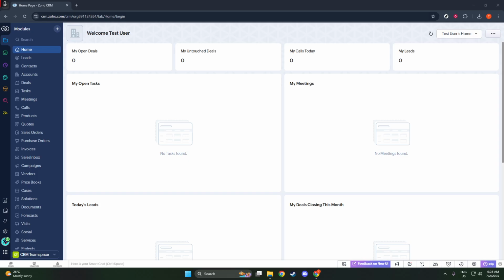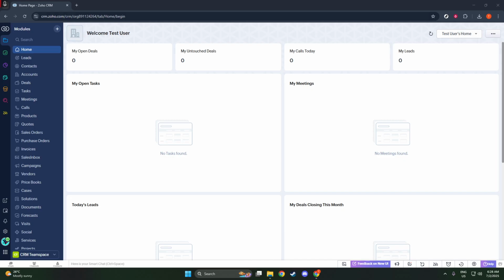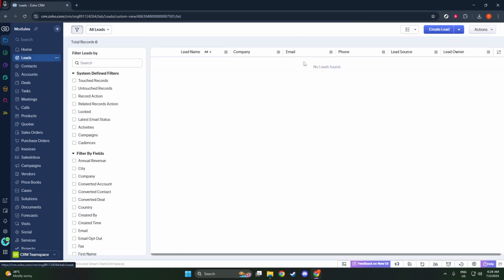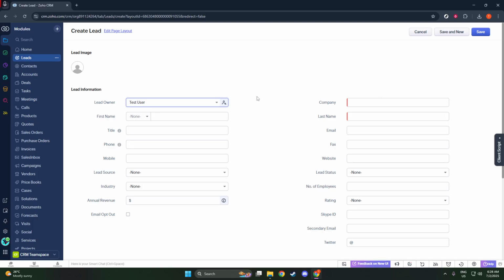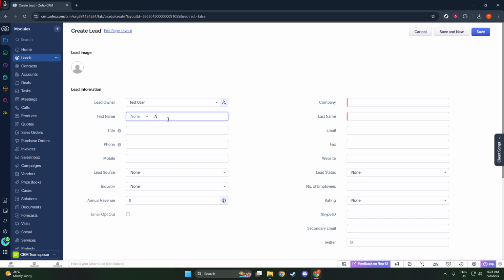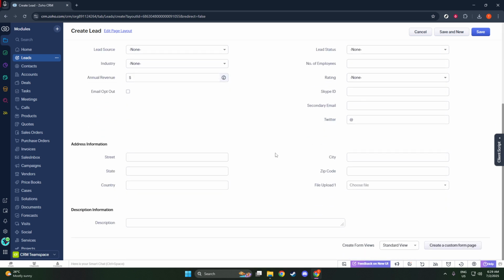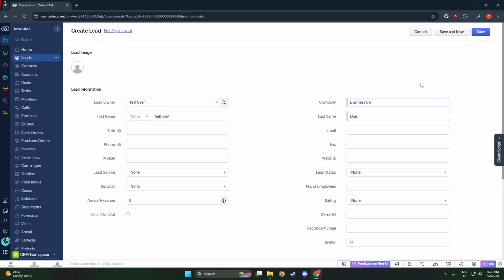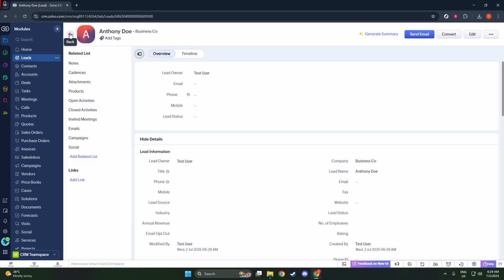How to Add Leads in Zoho CRM [2026 Full Guide]